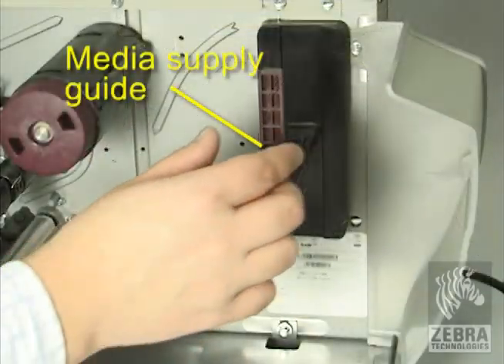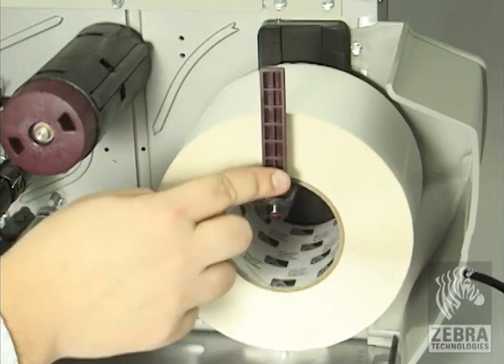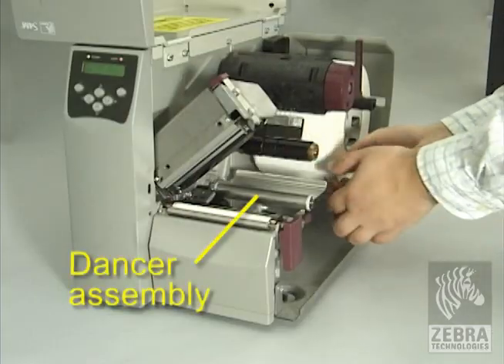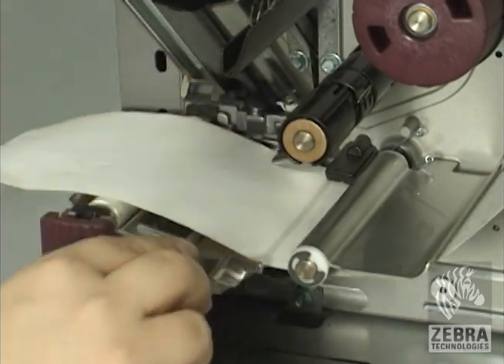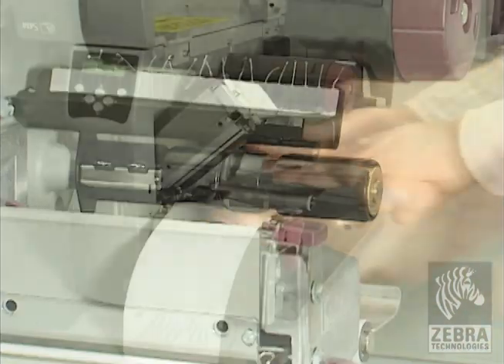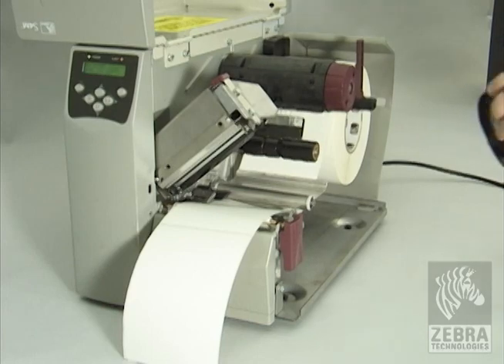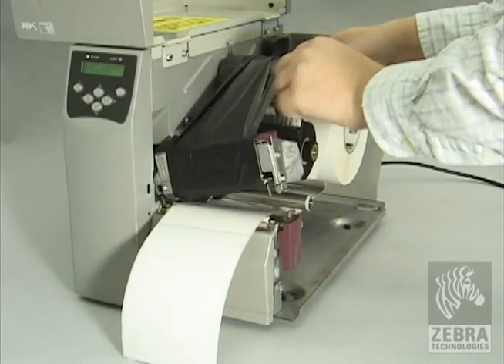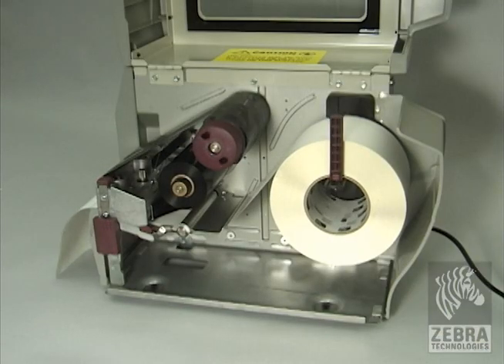Zebra Stripe S4M Media and Ribbon Loading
Instructions to load labels and ribbon on a Zebra S4M Thermal Printer